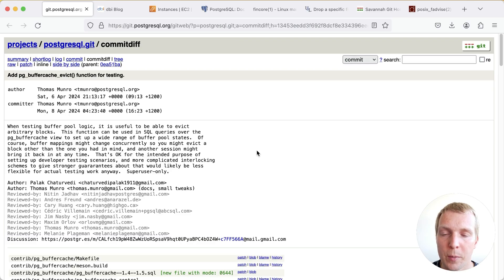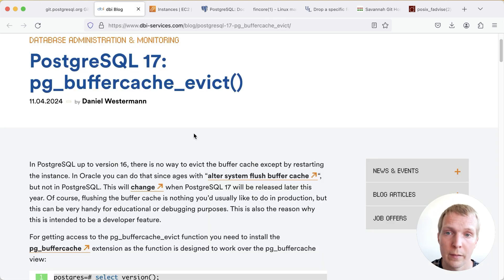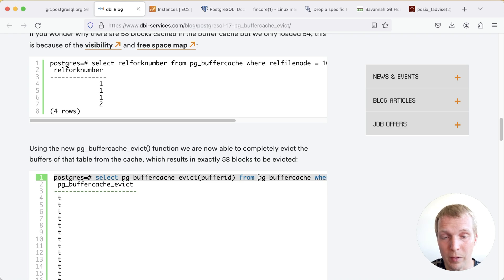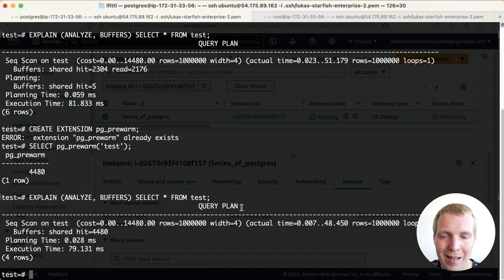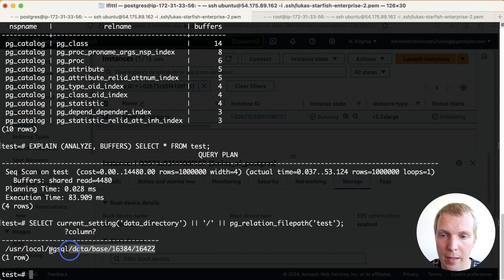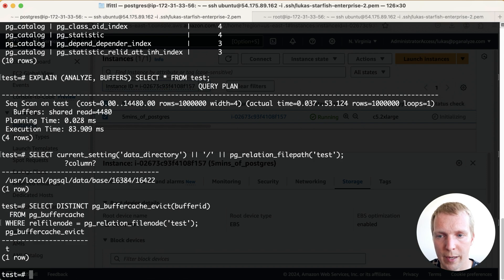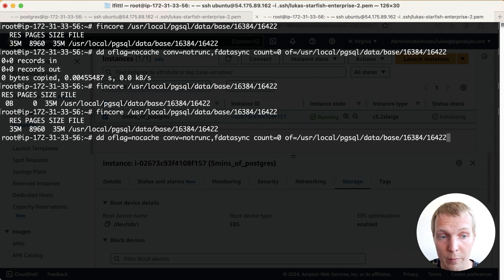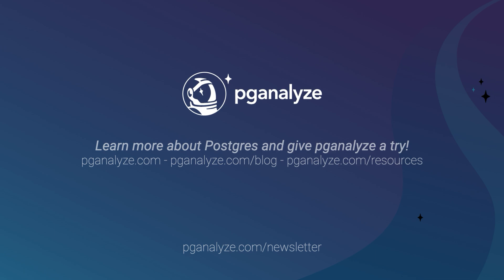Waiting for Postgres 17: Benchmarking with pg_buffercache_evict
In E110 of "5mins of Postgres" we discuss the "pg_buffercache_evict" function recently committed to Postgres 17, that lets you remove individual pages from the Postgres shared buffer cache. We show how this can be used for testing query performance on a test system, and the impact of double buffering. We also discuss how to flush the OS page cache for a given table to run a benchmark on a query and avoid confusing "EXPLAIN (ANALYZE, BUFFERS)" output.

*Add pg_buffercache_evict() function for testing - Postgres commit by Thomas Munro*

*Drop a specific file from the Linux filesystem cache? - Unix & Linux Stack Exchange*